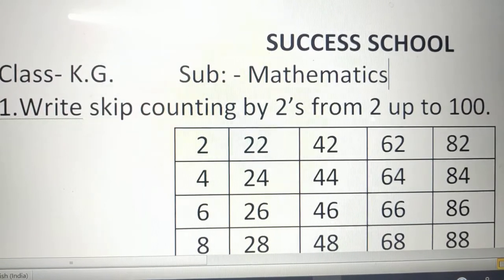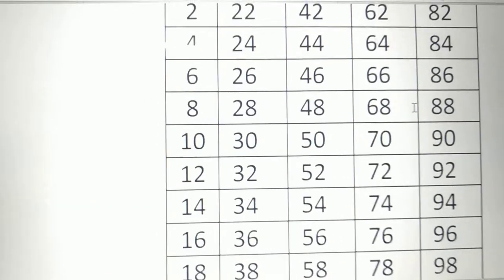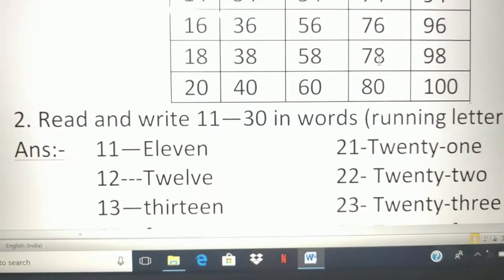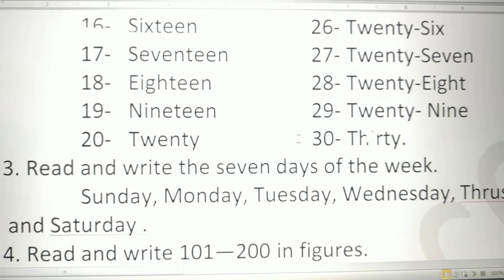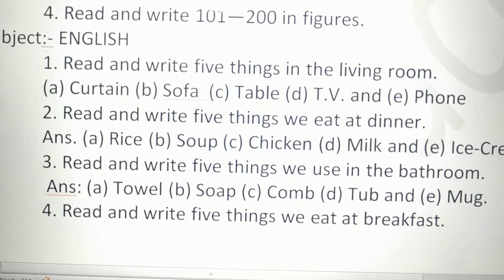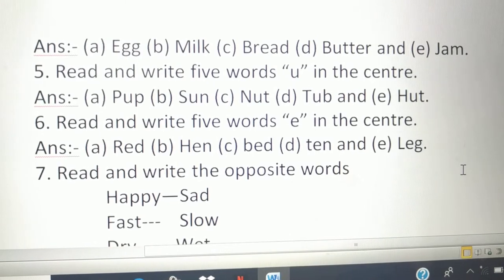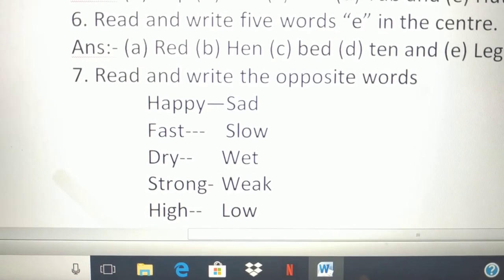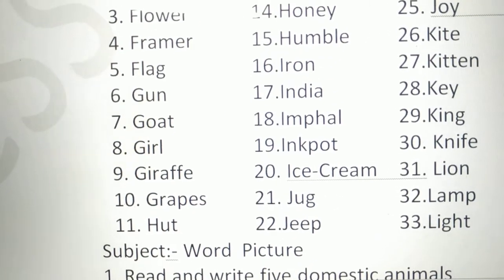K. G. 17/04/2020